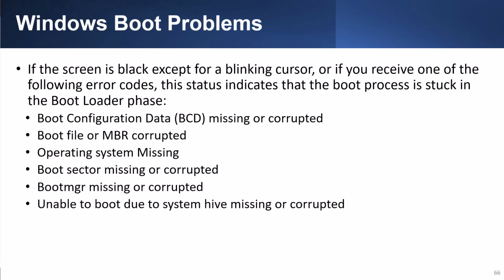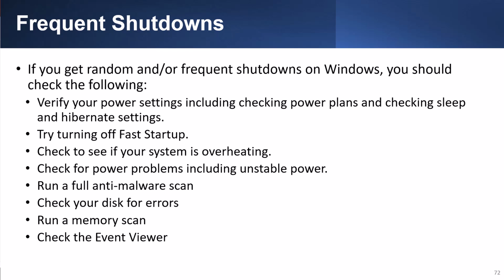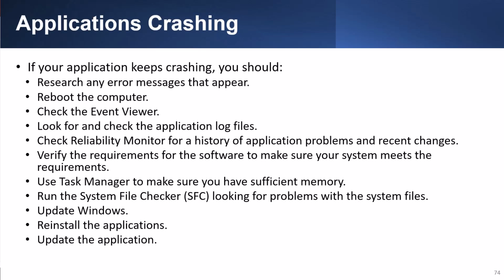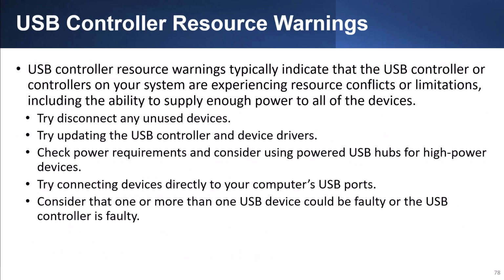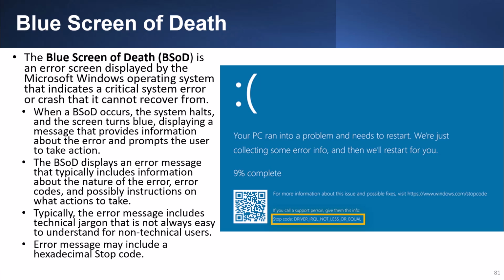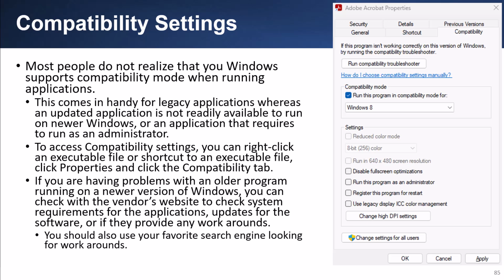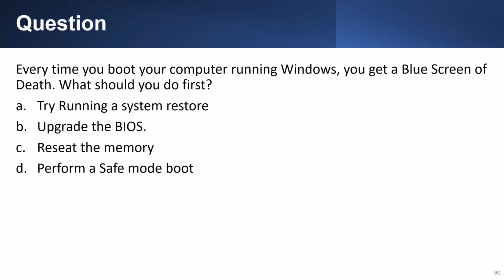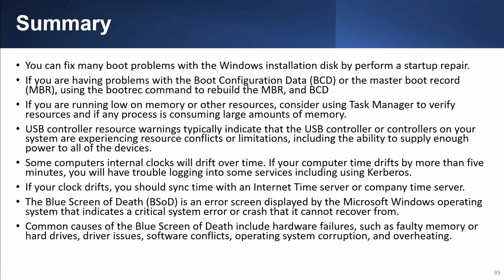CompTIA A+ 12-01g Software - Part 7 - Troubleshooting and Solving Common Windows OS Problems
Hi. My name is Patrick Regan. Welcome to the Software video series where discuss how to manage browsers and client emails such as Outlook, and how to troubleshoot common software problems. This video, Part 7 Troubleshooting and Solving Common Windows OS Problems covers boot problems, frequent shutdowns, system instability, applications crashing, sluggish performance, low memory warnings, slow profile load, USB Controller resource warnings, service not starting, time drift, Blue Screen of Death, and application compatibility settings.

While most of these slides are just list of things to check for certain problems that you may experience as a technician (which I know is a little boring), they should get you thinking of what are the possible causes of a particular problem. When taking the exam, you should be able to relate that the cause they have displayed as a possible answer is the right answer.